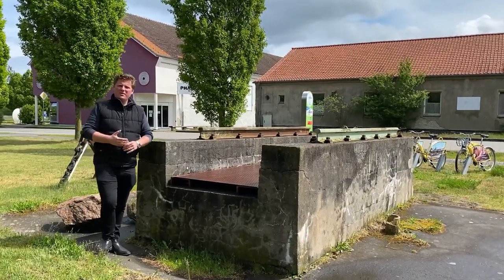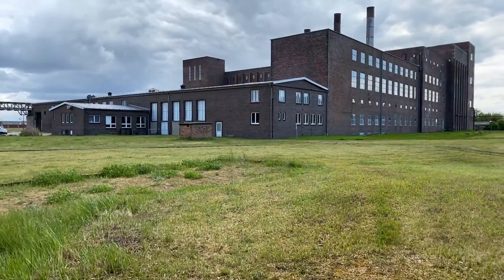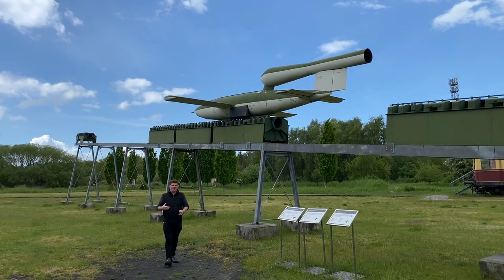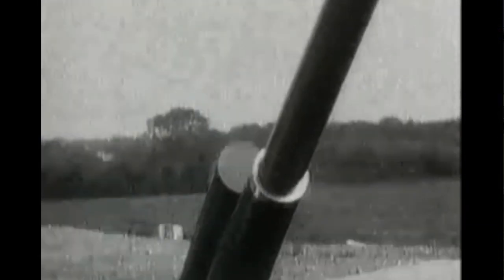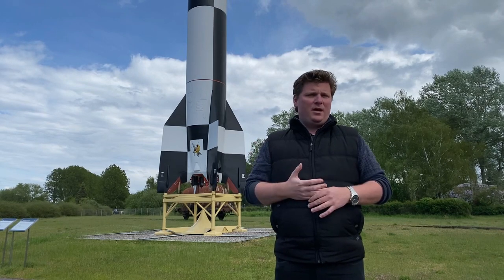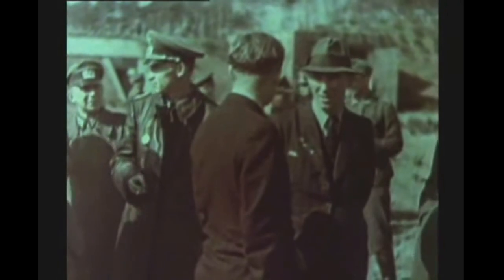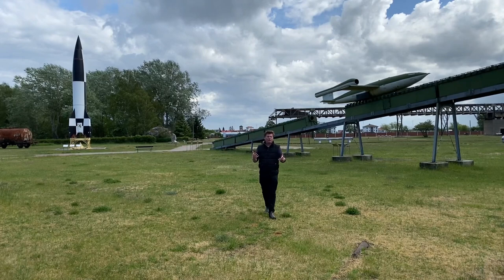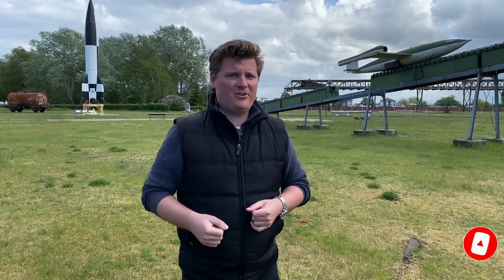Nazi Wonder Weapons the V1 & V2 Rockets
Hello and welcome On the Front, where we discuss all things WW2 and I bring you to these sites today.

In today’s episode we are going to discuss the Peenemünde Army Research centre. This facility produced the world’s most technologically advanced weapon systems, touted as wonder weapons by Adolf Hitler. What were these weapons? The V1 and V2 rockets.

The V-Series weapons were touted as Wonder Weapons by Hitler that would win the war for Germany but in truth these expensive weapons had very little impact. In fact, researchers now believe these and other “Wonder Weapons” may have even expedited Germany’s surrender as their development and production starved the German Wehrmacht of valuable and vital recourses.

Let me know your thoughts about Hitler’s V1 and V2 wonder weapons in the comments below.